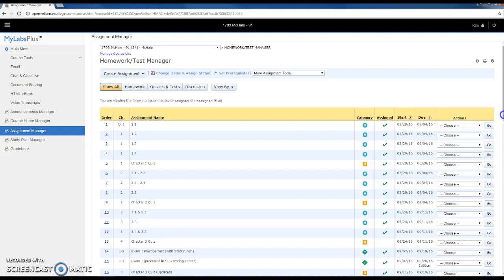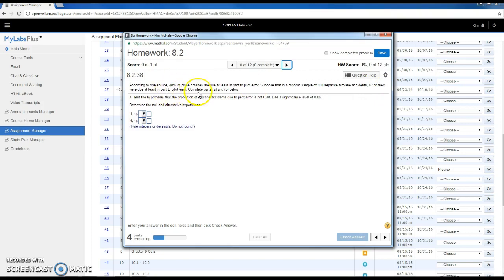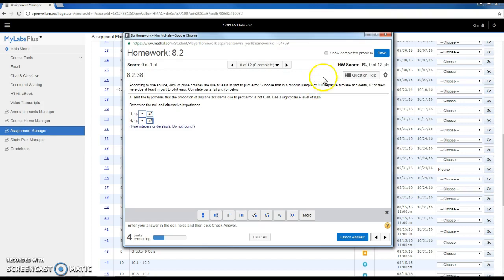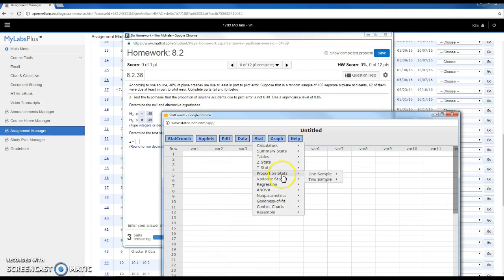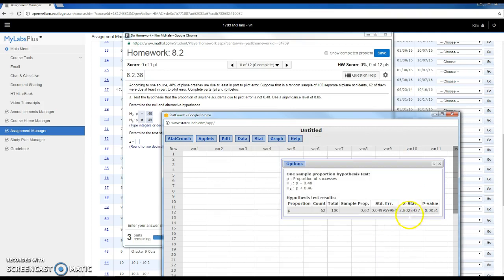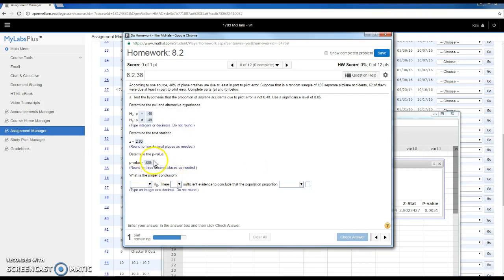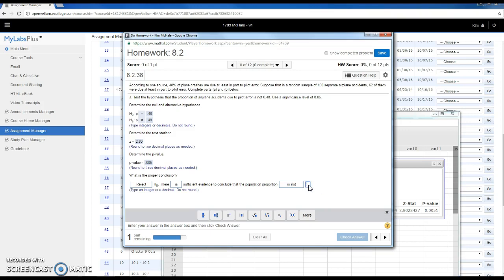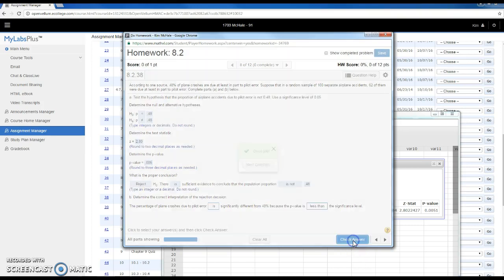One Sample Proportion Hyp. Test